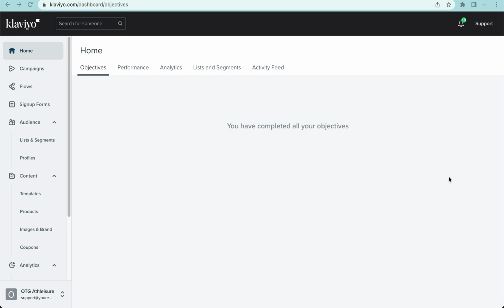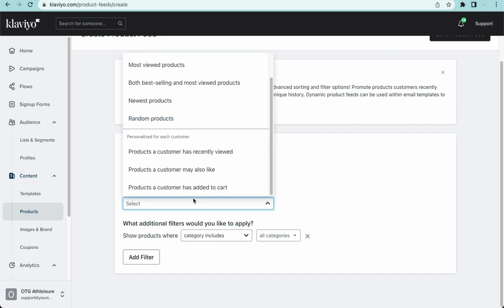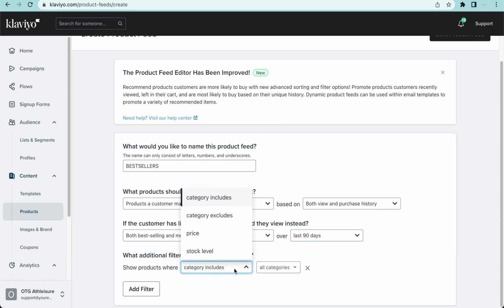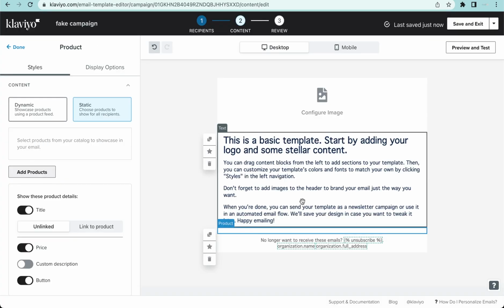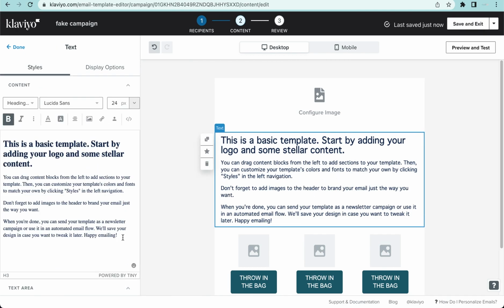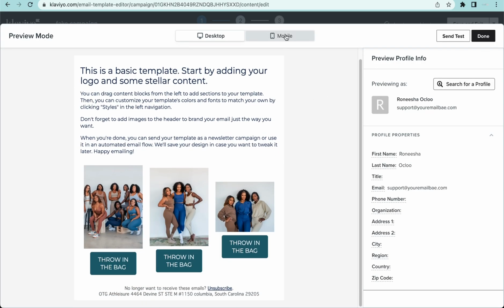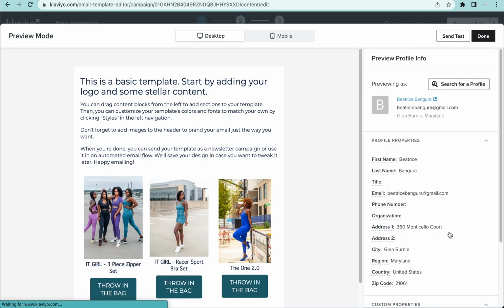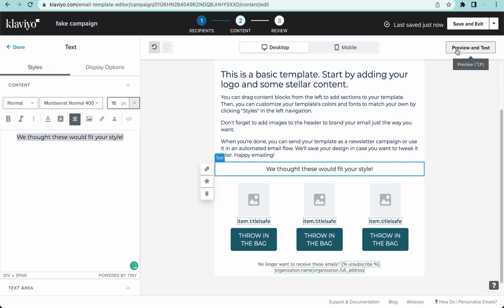How To Create A Product Feed In Klaviyo